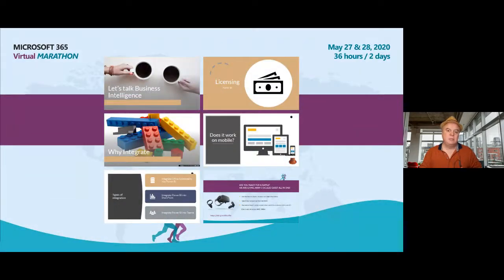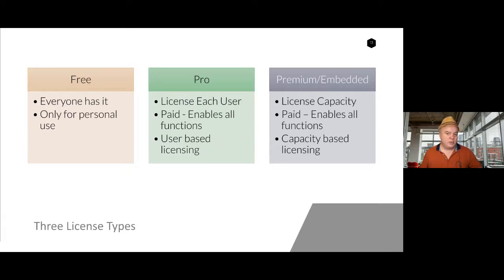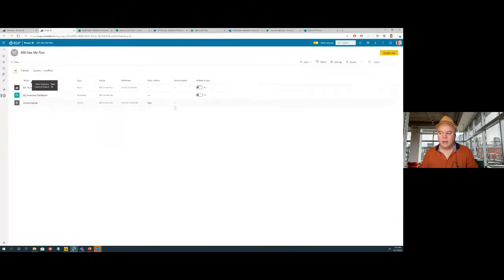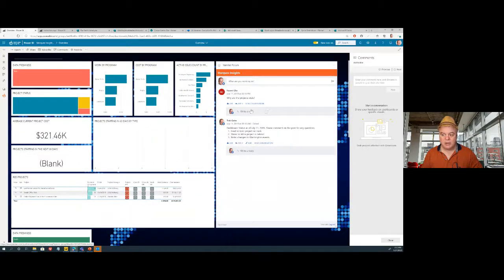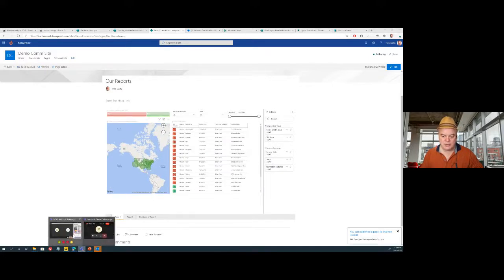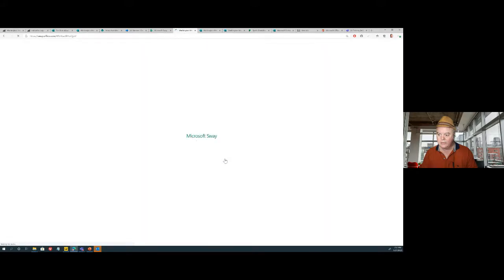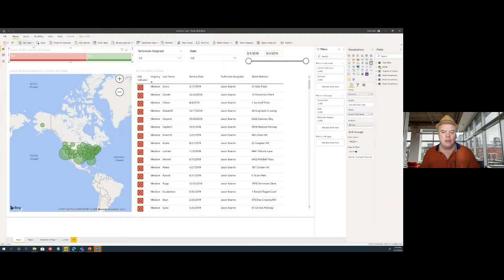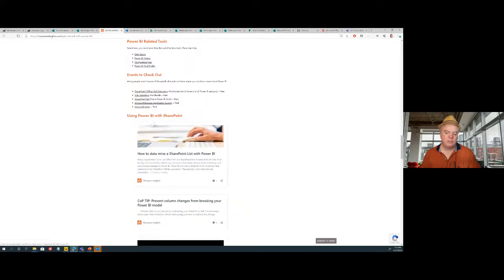Put it all together Office 365 SharePoint Teams Project Cortex more and Power BI Integration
This session will highlight the rich functionality that you can bring to your business needs with the integration that is available between Power BI and Office 365 functionality. We'll discuss why you may want to integrate functionality and how to license for it.

Demos will be:
• How to access Project Cortex data from Power BI
• Integrating Yammer, Forms, and Word into Power BI
• Integrating Power BI into Office 365 Communications site, Sway, and into a Teams channel.

with Treb Gatte